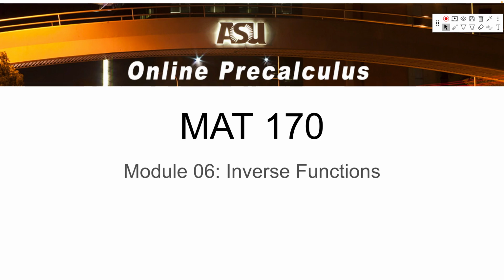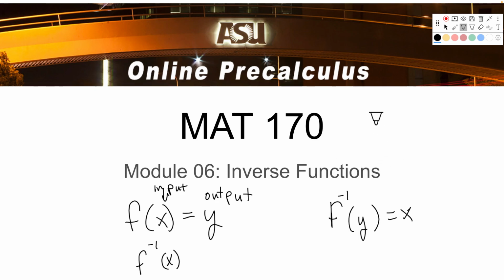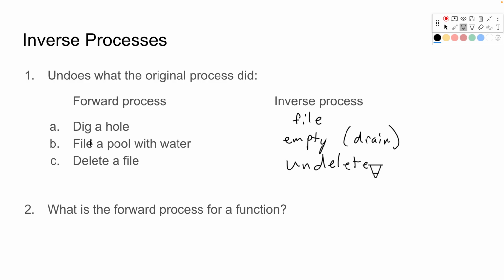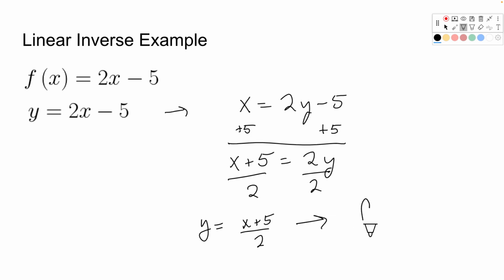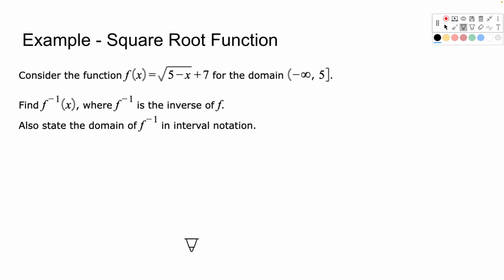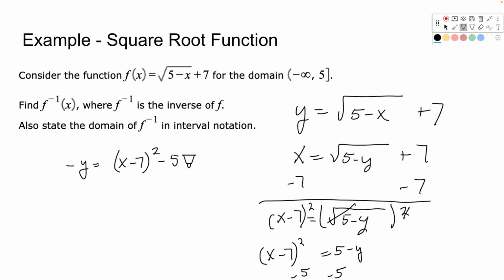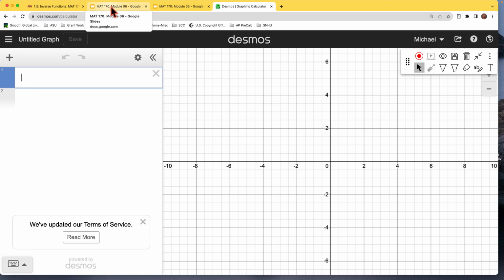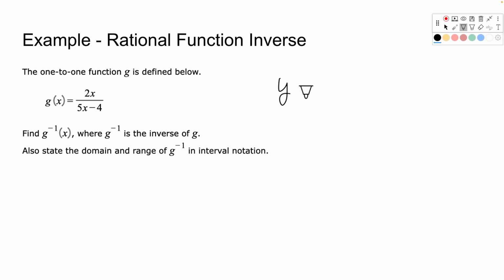MAT171 lecture 8 24 23 Section 1 8